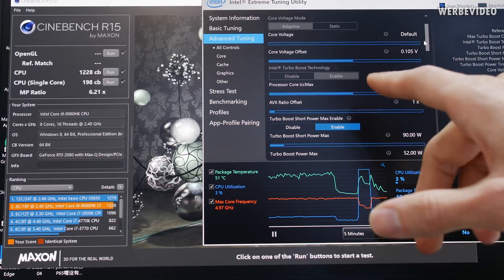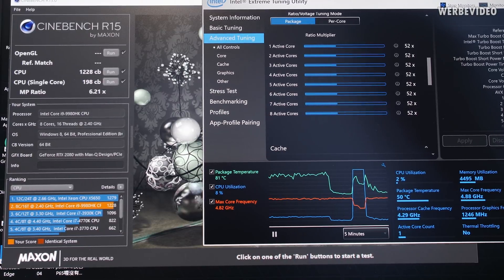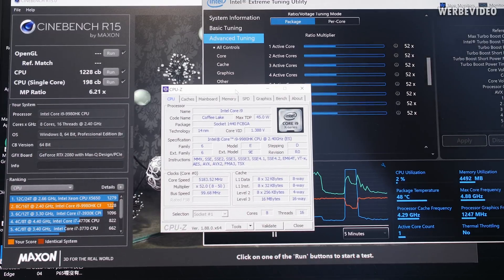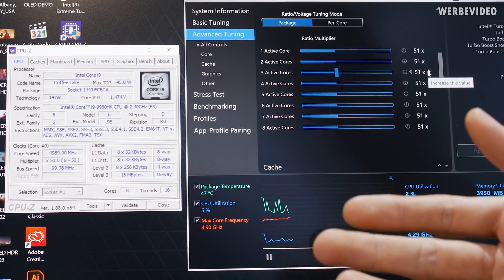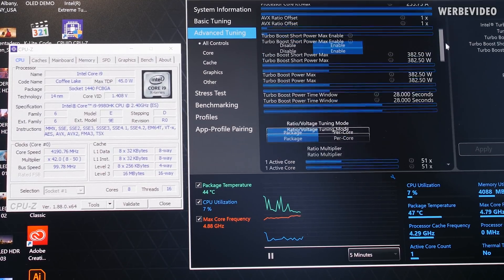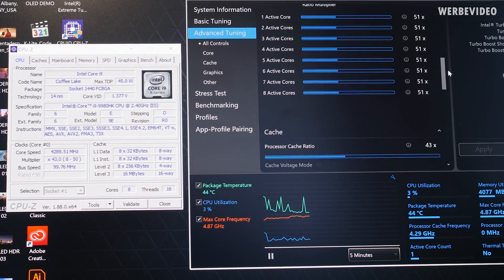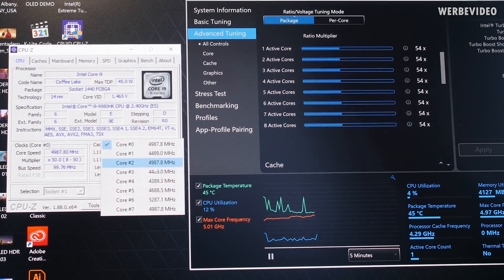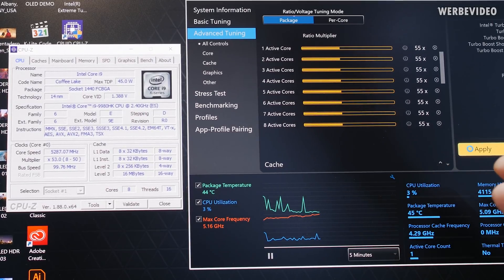Notebook Overclocking Undercover: With my Thumb Drive to the AERO 15